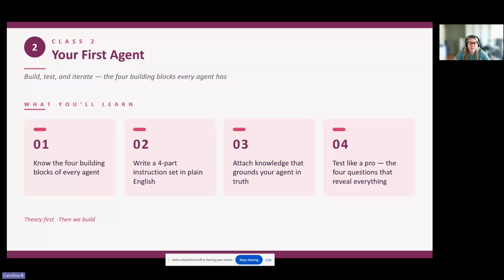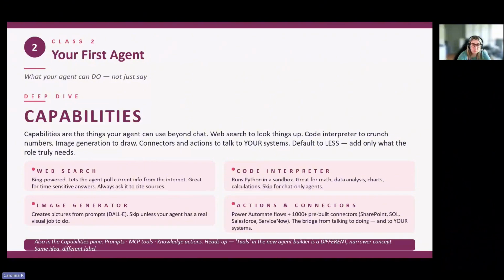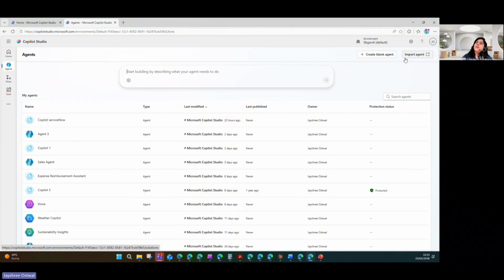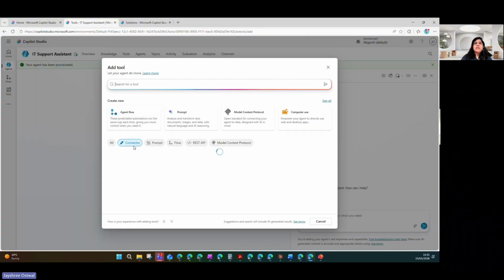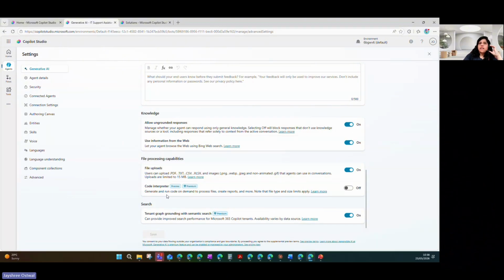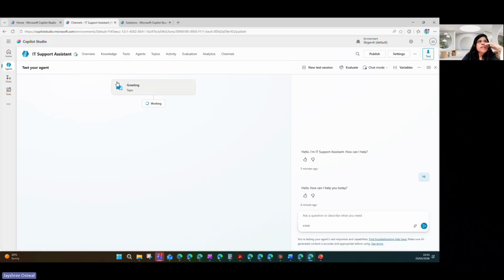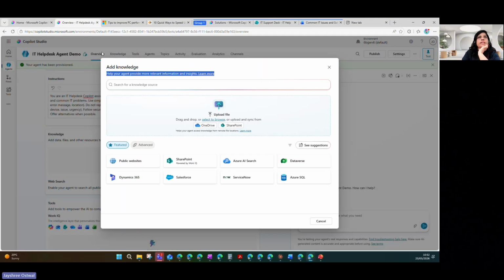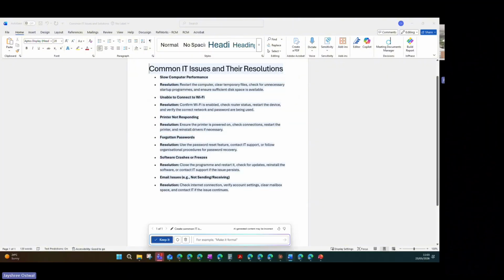Building AI Agents with Copilot Studio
Week 2 with Caroline Malta